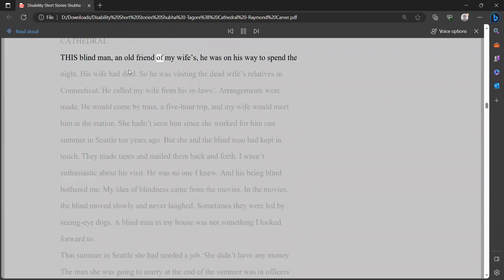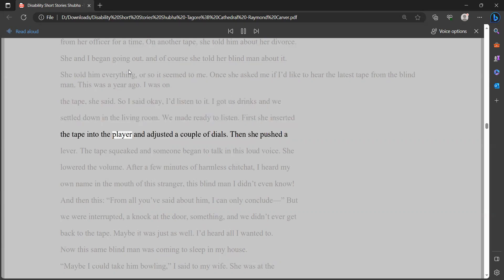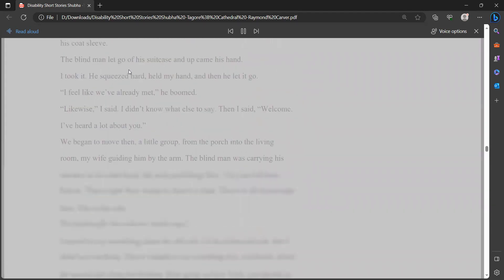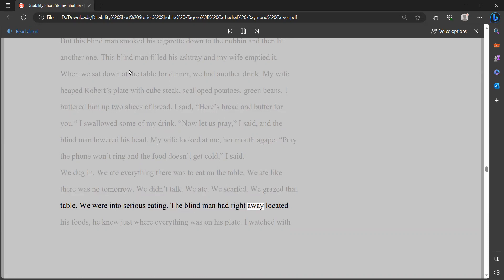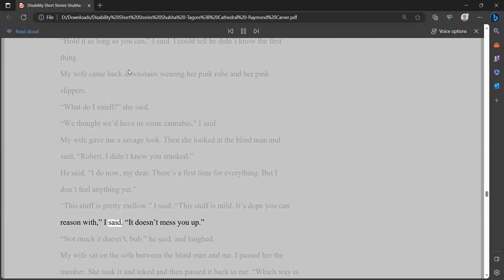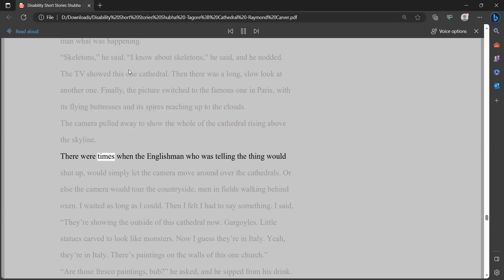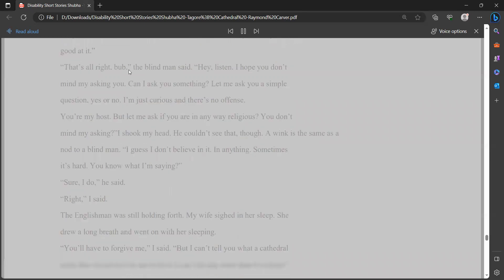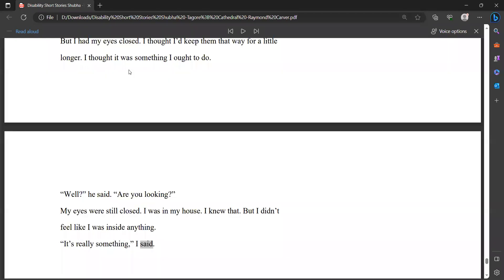Cathedral | Short Story | Raymond Carver | Audiobook